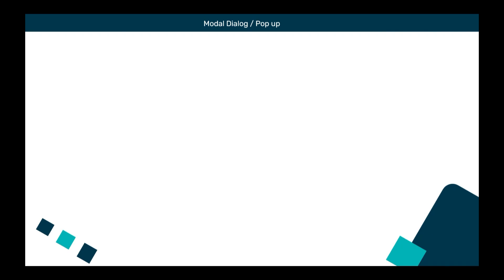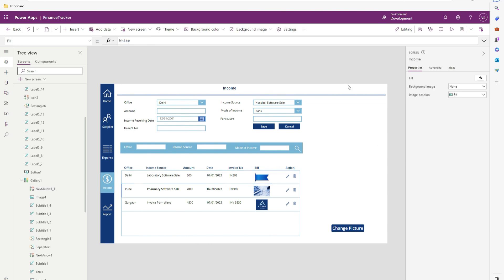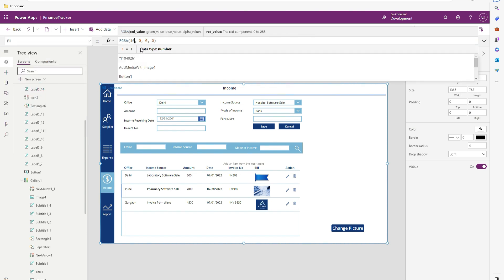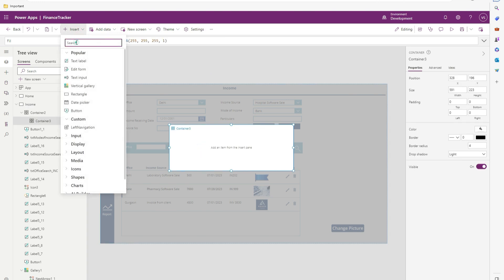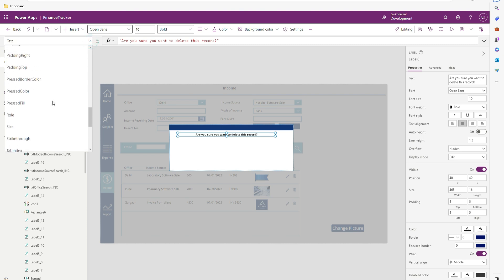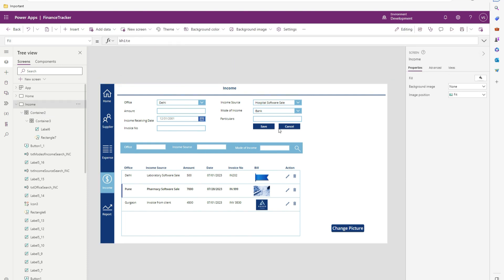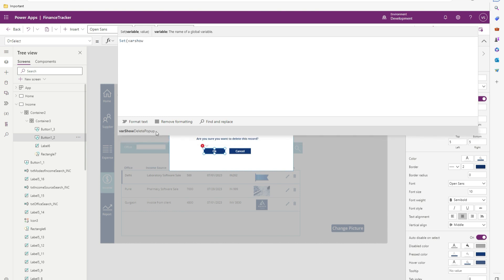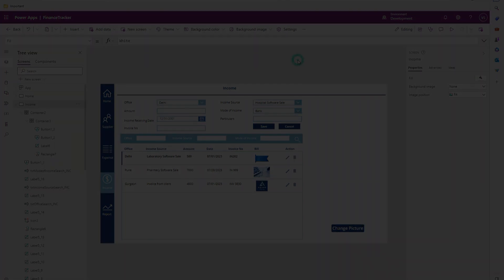Build a Stunning Popup Dialog Box in Power Apps in Just Minutes!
How to Build a Popup Dialog Box in Power Apps 🚀

In this step-by-step tutorial, learn how to create a modal dialog box (popup) in Microsoft Power Apps! Dialog boxes are essential for improving app interactivity, allowing users to confirm actions, display messages, or input information.

What You'll Learn in This Video:
✅ Why modal dialog boxes are important in apps
✅ How to design and configure a popup dialog box
✅ Using conditional visibility to toggle the dialog
✅ Adding custom actions like Submit or Cancel
✅ Best practices for creating user-friendly popups

This tutorial is perfect for beginners and those looking to enhance their app development skills in Power Apps.

Power Apps Menu Magic :Craft awesome navigation in powerapps